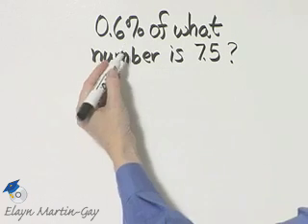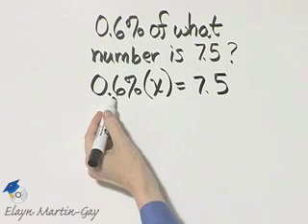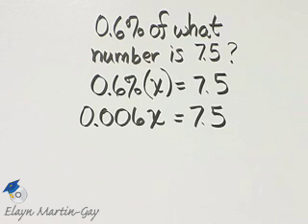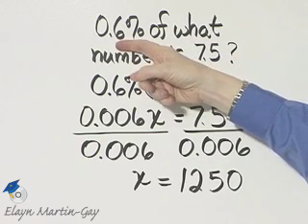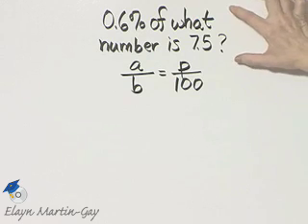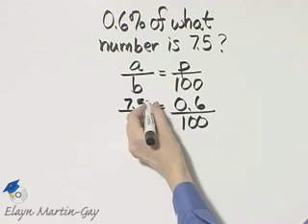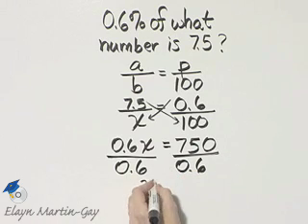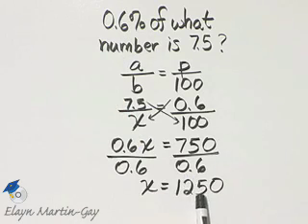Martin-Gay Dev Math Ch 5 Ex 22